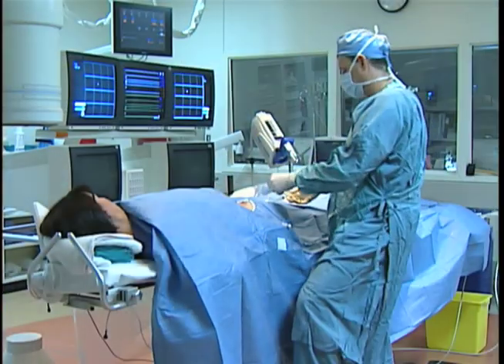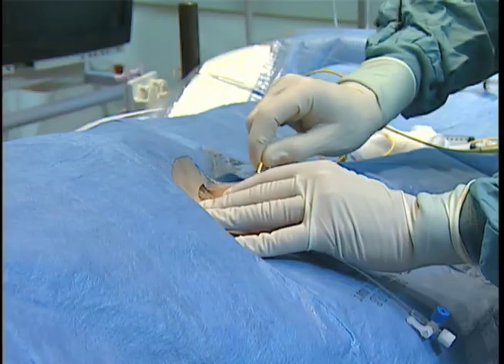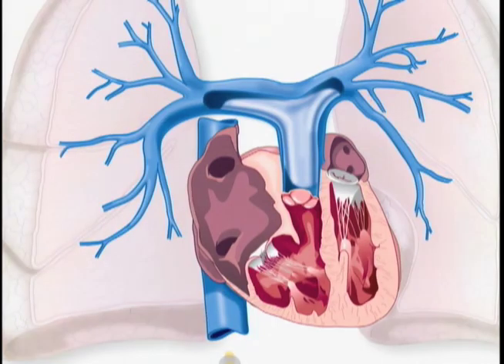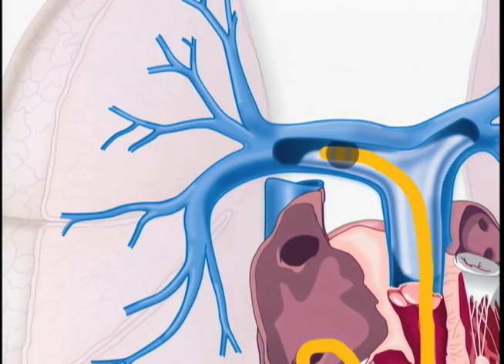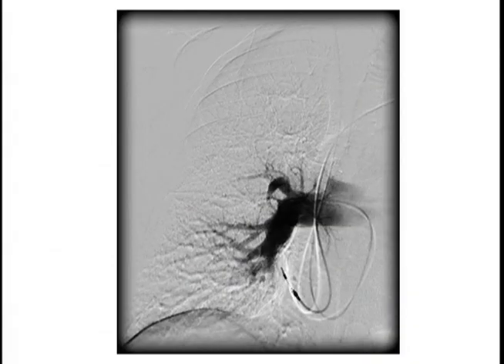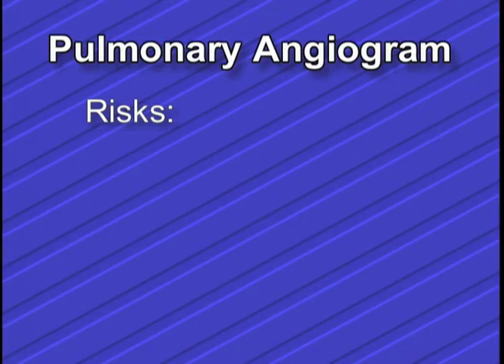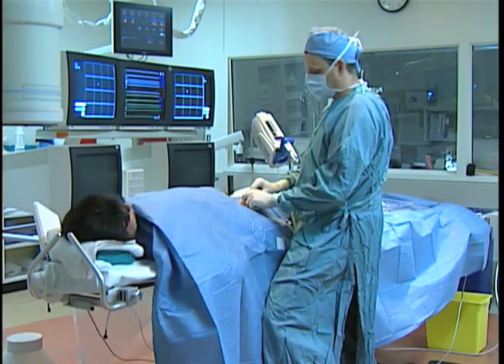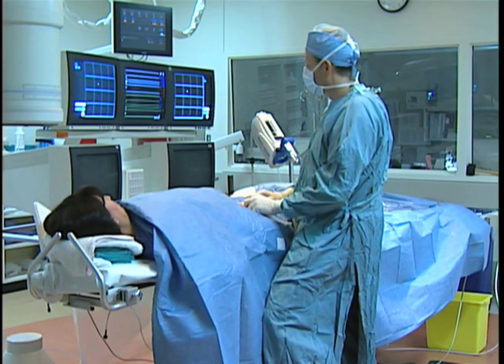livingwithph.ca - ANGIOGRAM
This video is featured on the website, a resource developed by PHA Canada that presents in clear and simple terms current information on pulmonary hypertension (PH), including ideas about the disease itself, the scientific understanding of PH, the steps in the diagnosis of PH, and the treatment of PH.
to learn more and view the video in context.